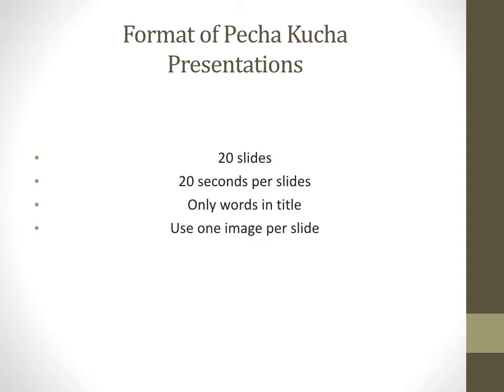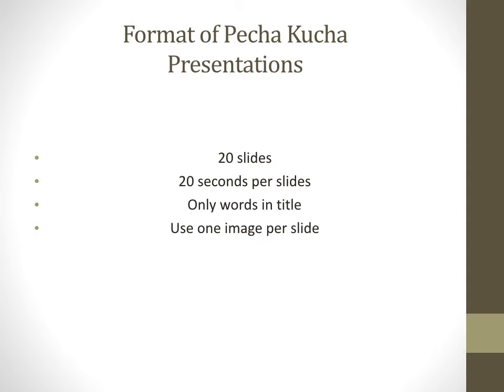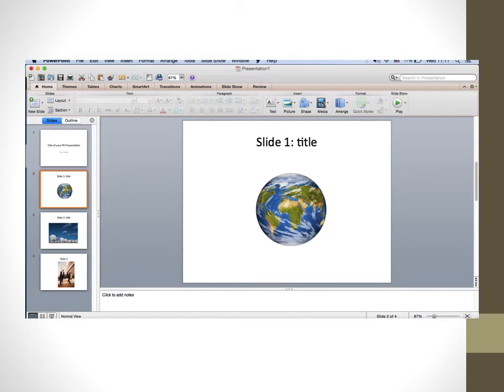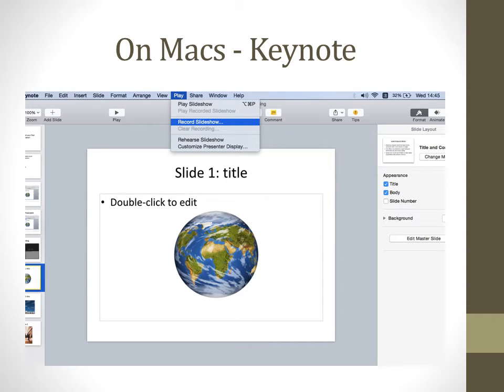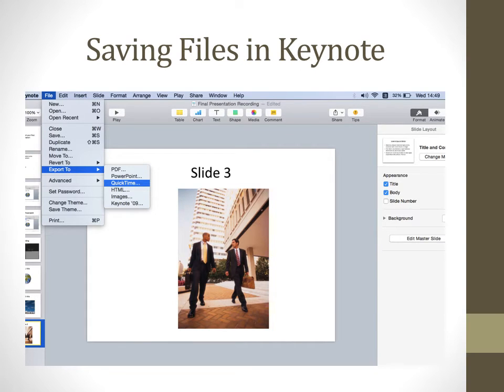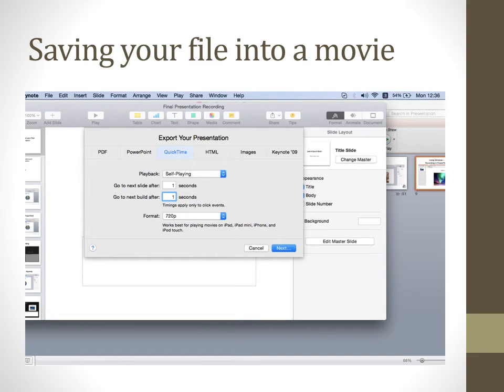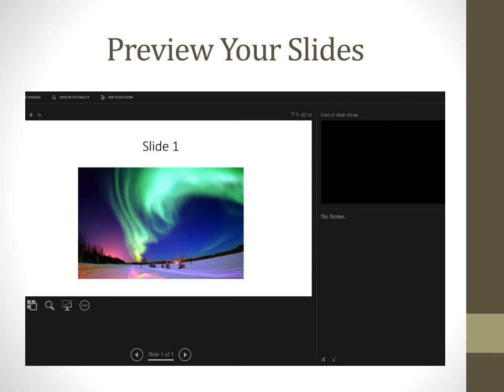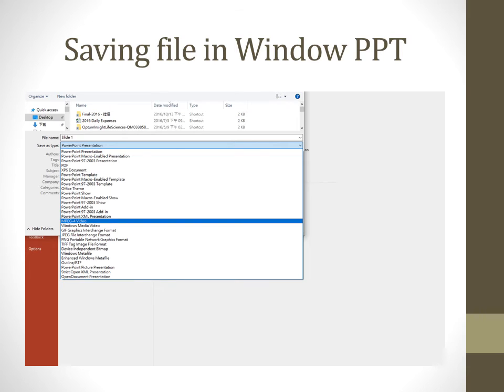Final Presentation Recording